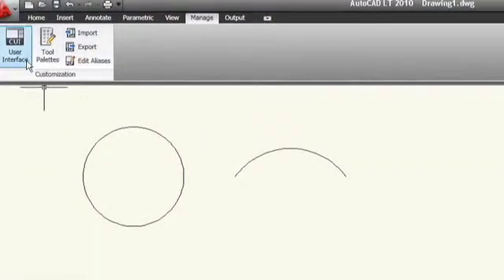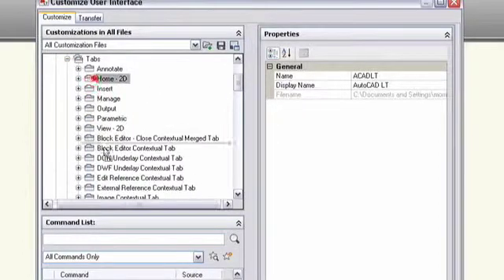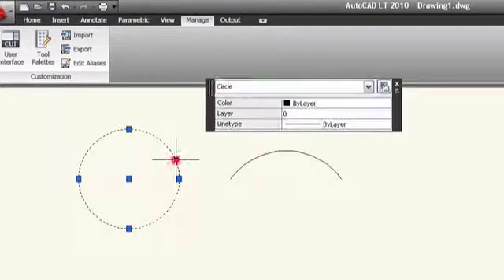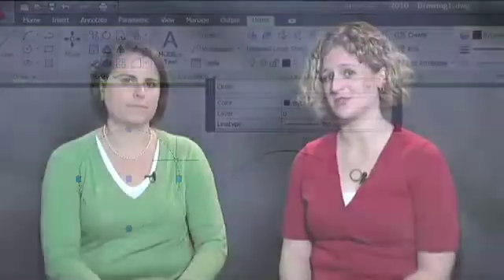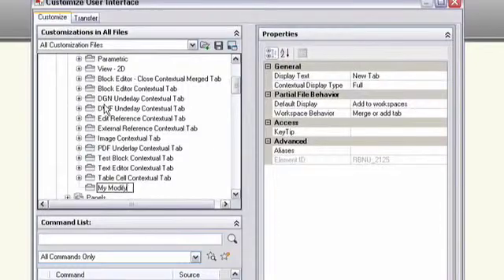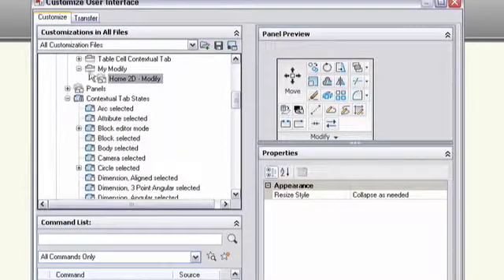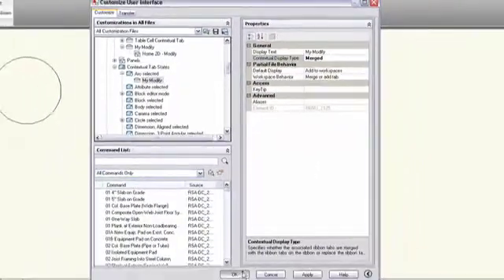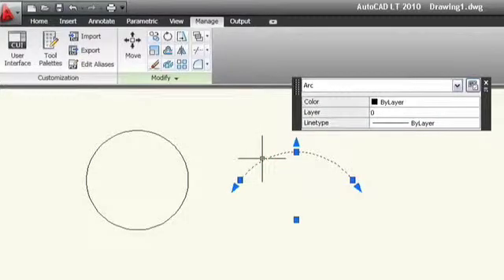Using Contextual Tabs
Add ribbon tabs to Contextual Tab States to make it easy to access the commands you need.